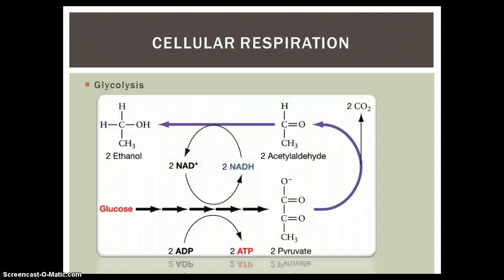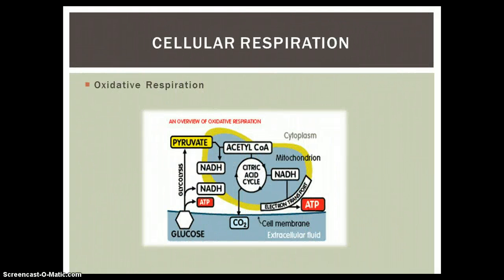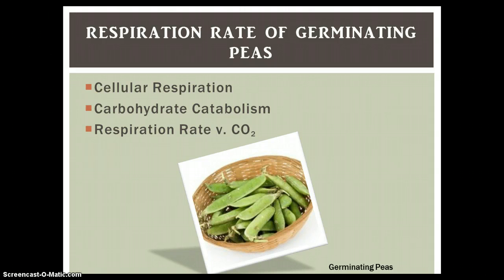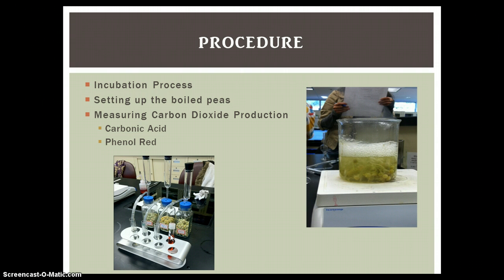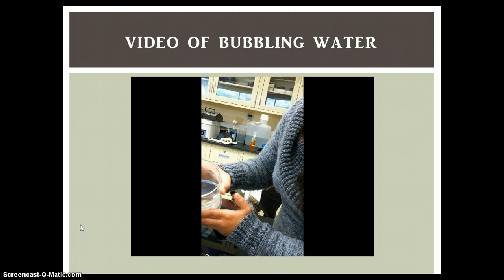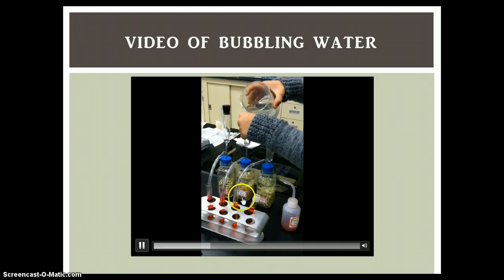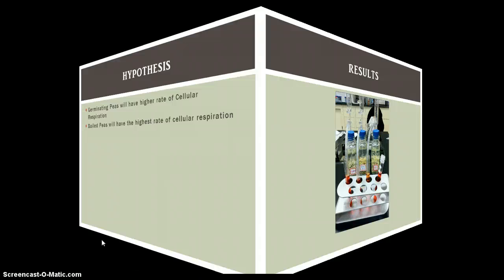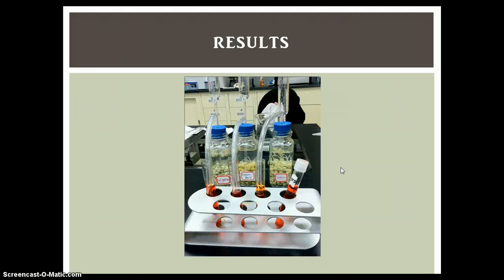Carbohydrate Catabolism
Cellular Respiration